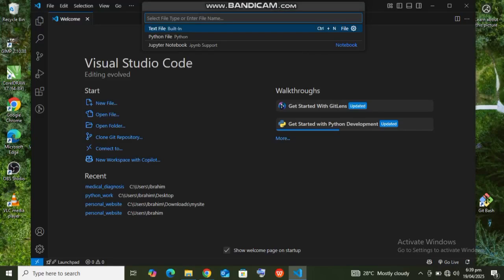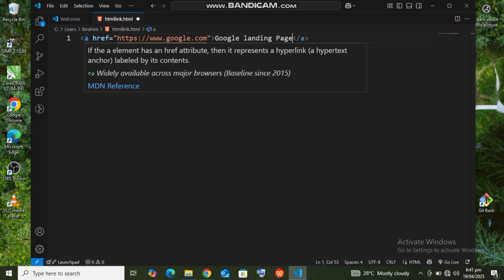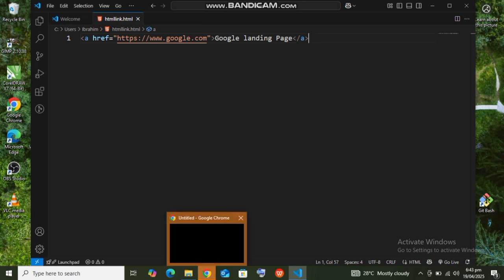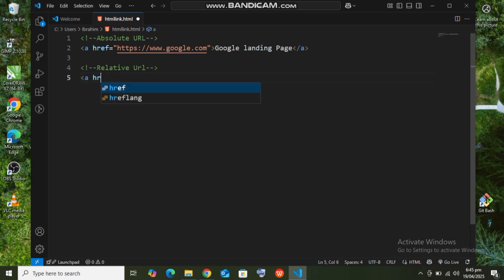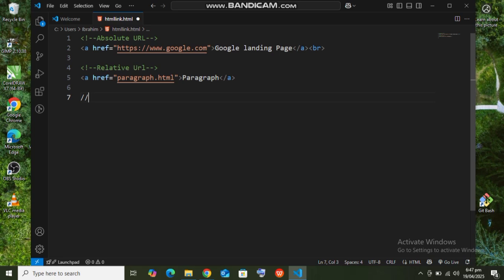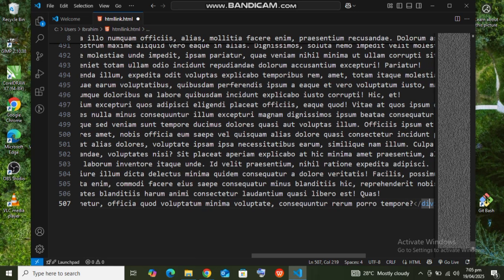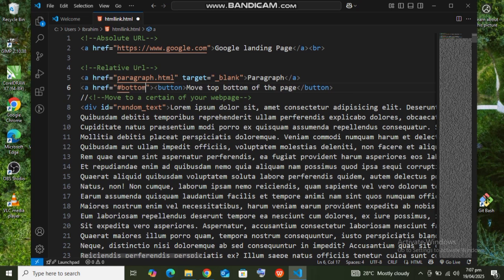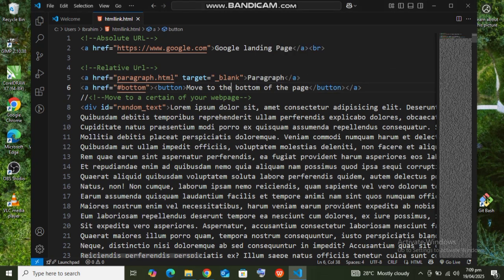16 May 2025